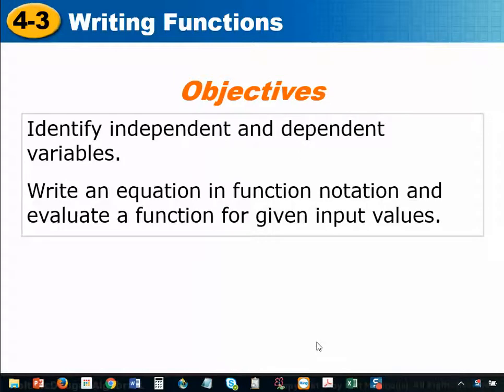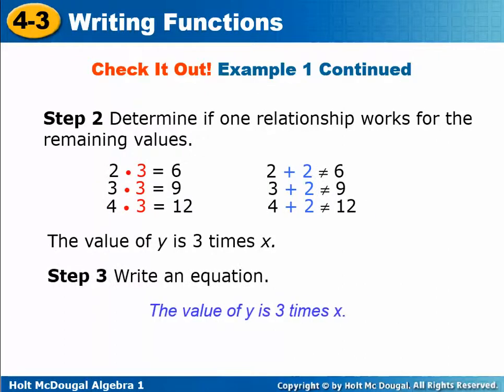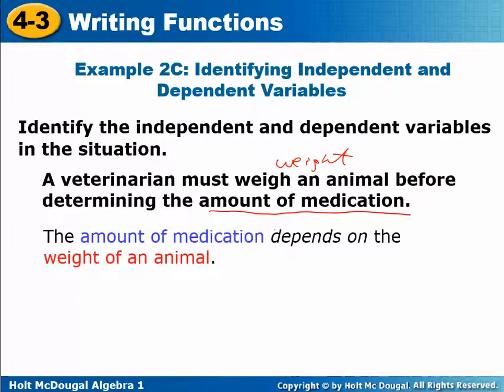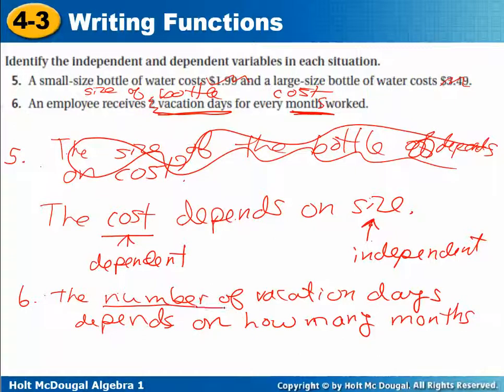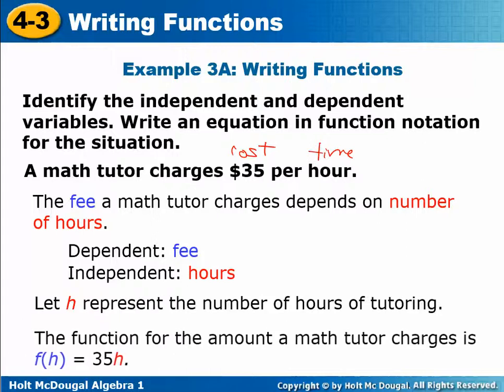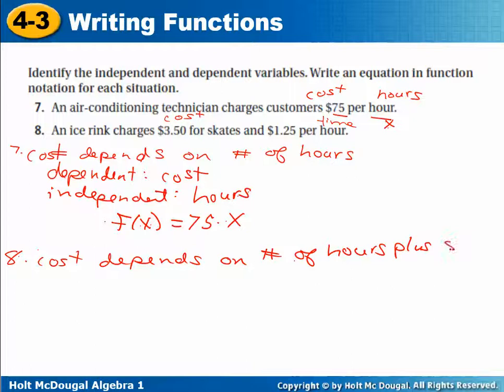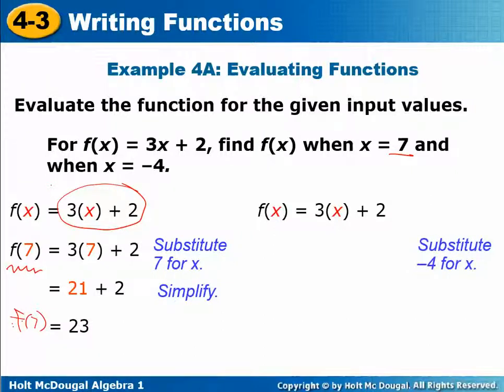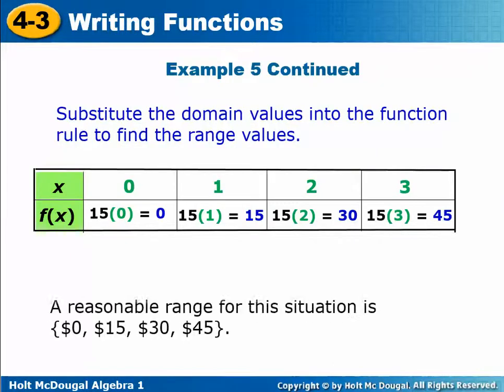Algebra: Writing Functions